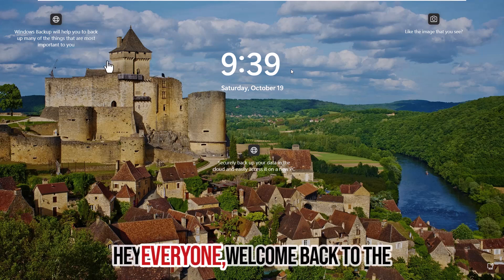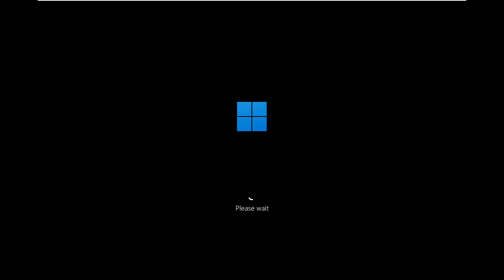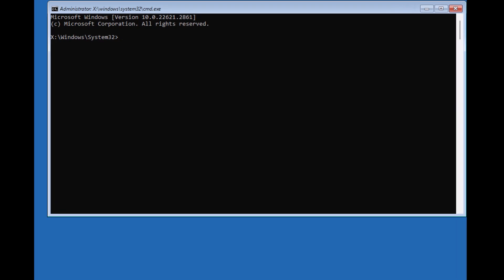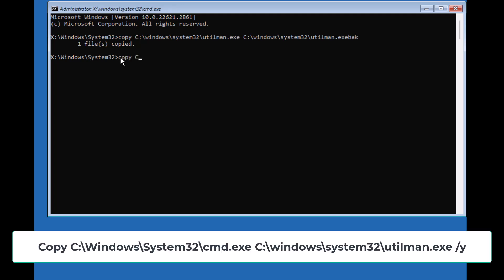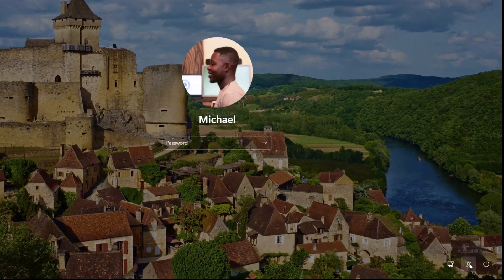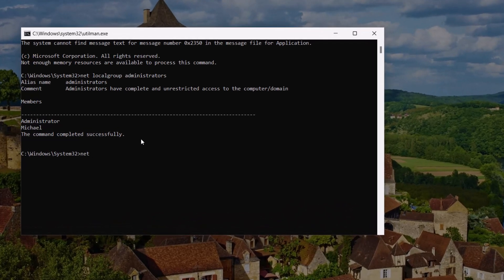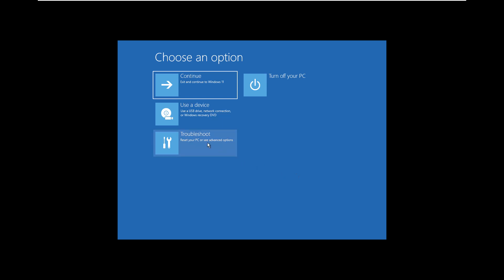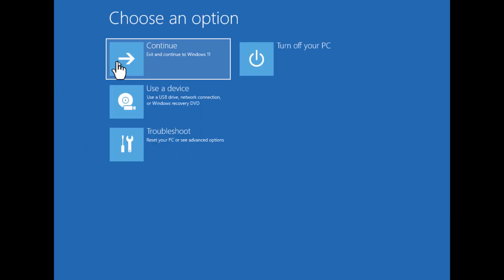Reset Forgotten Windows 11/10 password in 3 Minutes [Tutorial]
Forgot Your Windows 11 Password? No Problem! 🔑
0:00 Introduction
0:20 Access CMD Prompt
2:32 Restoring Access Button
3:00 Conclusion
In this tutorial, learn how to reset your Windows 11 password using a clever trick with utilman.exe. We’ll guide you step-by-step on how to boot into Recovery Mode, list your local accounts, and reset your password—all with Command Prompt! Plus, find out how to give your account admin privileges if needed.

Don’t let a forgotten password hold you back—watch now and regain access to your PC!